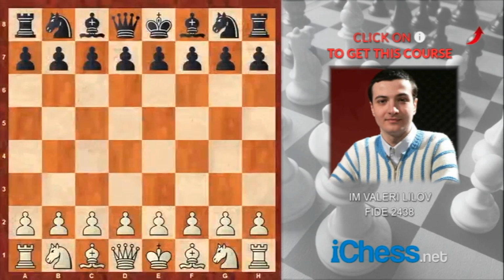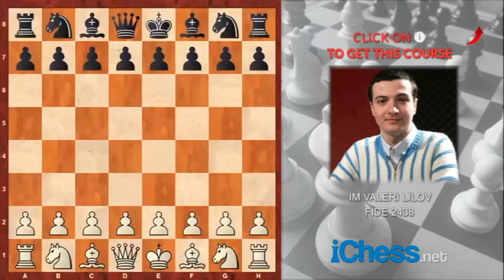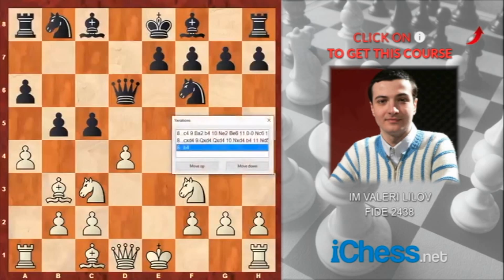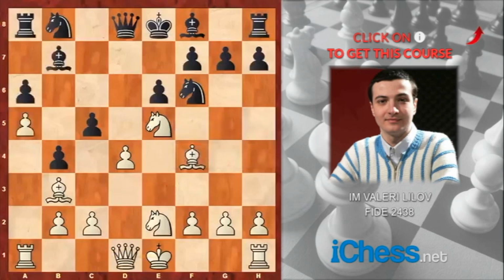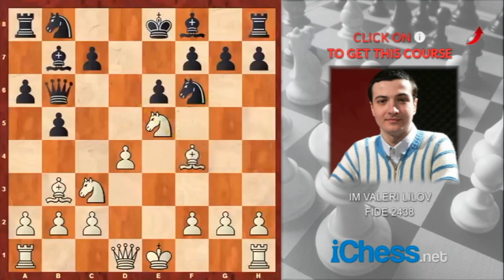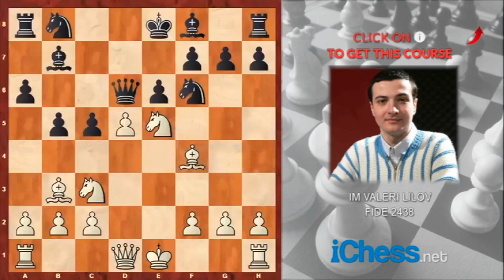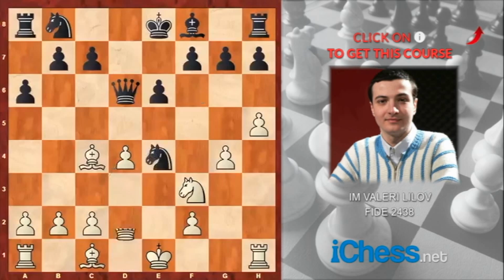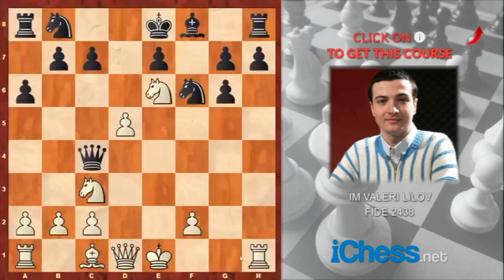The Ultimate Scandinavian Trap 😱 - IM Valeri Lilov (Lilov Chess Institute)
The Ultimate Scandinavian Trap

The Scandinavian Defense is one of the most popular defenses in the Club level. With the open center and fluid development, Black hope to trick his opponent with one of the many traps he has. And, in any case, his solid pawn structure usually leads him to stable positions.

But, the Scandinavian has a major problem: the black queen gets exposed. So, if White plays aggressively he can quickly have a lead in development.

That's the point of IM Valeri Lilov in this free preview of his course Ideas Behind the Openings, in which he practically refutes one of the most popular variations at Club level.

Take for example this position, extracted from one of the many lines that IM Lilov analyses: Scandinavian

It's clear that White's position in preferable: better development and more compact pawn structure. But Lilov demonstrates that White is simply winning here.

White has to open the position to take advantage of his more active pieces, so the key move is 10.d5!

After 10...exd5 11.Nxd5 Nxd5 12.Bxd5 Bxd5 13.Qxd5 White is attacking the Ra8 and the f7-pawn, so Black can already resign.

White has other possibilities, but after 10.d5 his position is collapsing.

This is just one example of the many tactical ideas that White has to destroy Black's position. And, what's more important, Black has no good defense!

Armed with this powerful analysis, you won't have more problems against the once feared Scandinavian Defense!

Regardless of whether you’re a 1.e4 or 1.d4 player – or if your major opening issues comes with the Black pieces, IM Lilov is ready to show you - in his course Ideas Behind the Openings - how to navigate the opening phase with the calm confidence that comes from knowing what you’re doing.

Armed with this knowledge, you can be confident in finding strong moves and making progress even when your opponent plays something unexpected – as they inevitably will!